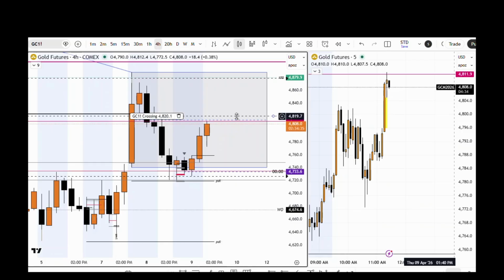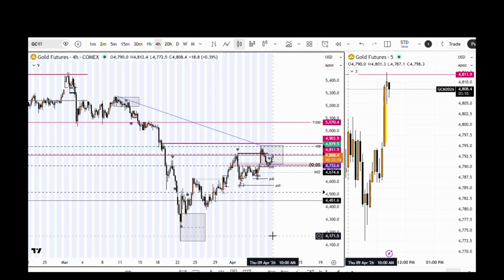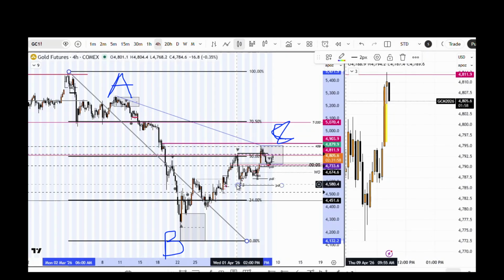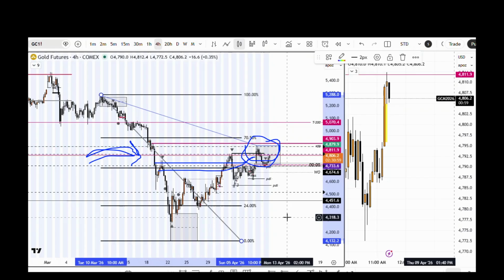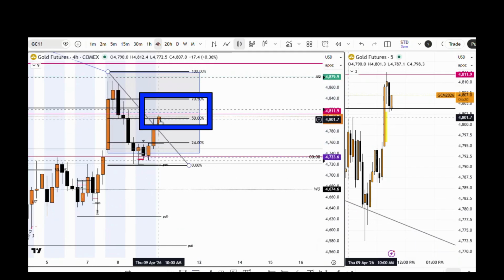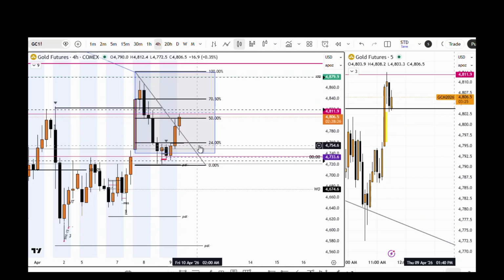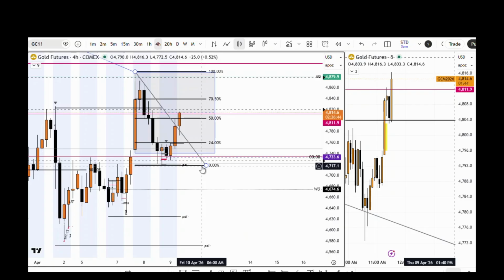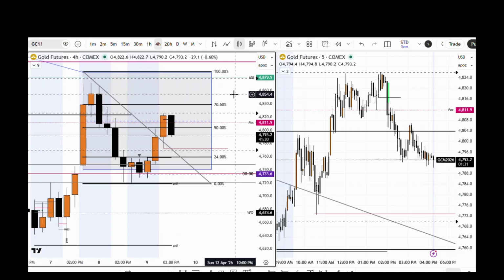A Beginner GOLD Trading Model - Any Time Frame